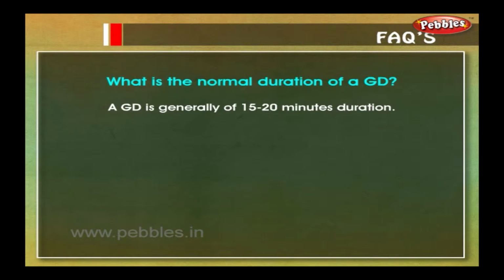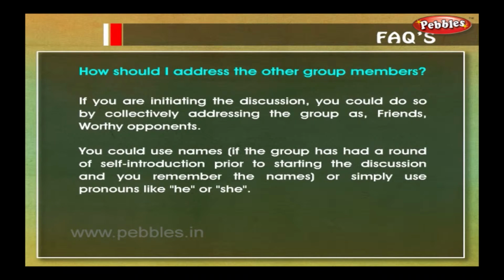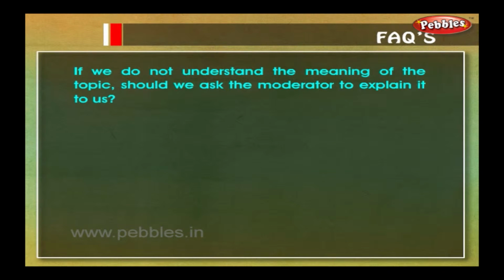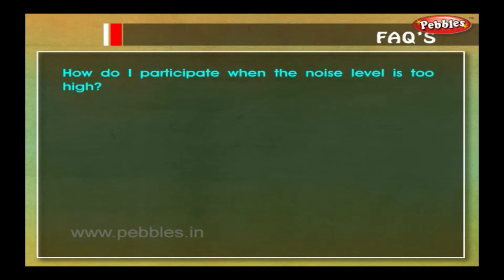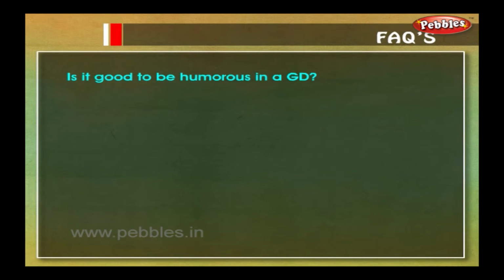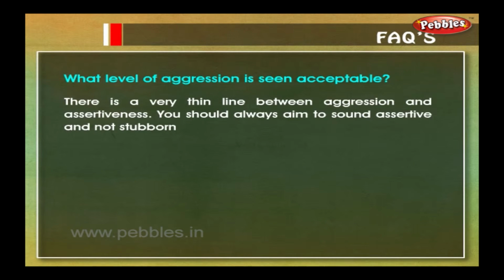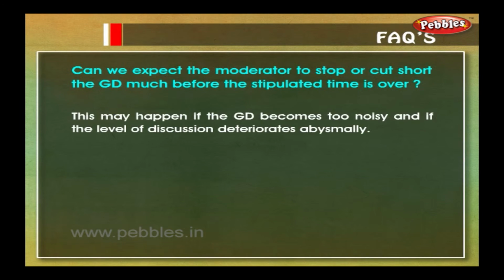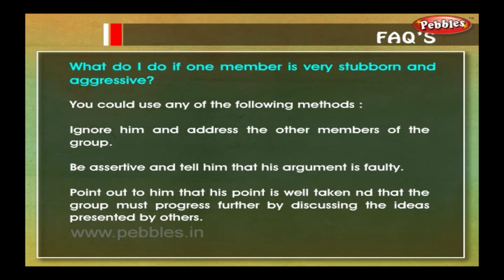Group Discussion Faq's | group discussion videos | group discussion tips | gd on current topics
Pebbles present Group Discussion. Group Discussion Videos, Group Discussion Tips, Group Discussion Techniques, GD on Current Topics.

Group discussions have now become very important in various selection procedures. Whether it is recruitment in a prestigious firm or admission in an MBA institute, aspiring candidates have to go through the process of a 'Group Discussion'.

The Pebbles Group Discussion videos are specially designed for the candidates to help them understand the basic concepts of Group Discussion. The explanation given through by a Group Discussion Expert, Computer Graphics & Animation will help them understand the Group Discussion Techniques and make learning easy.

The Pebbles Group Discussion Series contains the following Group Discussion videos

Introduction and Topics, Why is Group Discussion Essential, How to Prepare For a Group Discussion, Group Discussion Do's and Don'ts, Common Mistakes During a Group Discussion, Types of Group Discussion Topics, How to Face Group Discussion, Group Discussion Faq's, Tips for Successful Group Discussion, Practical Group Discussion.